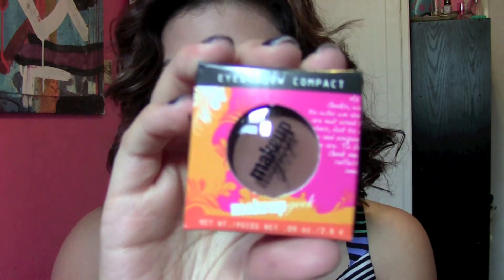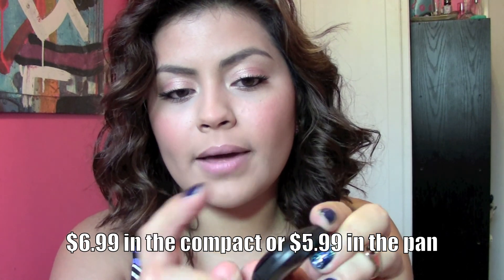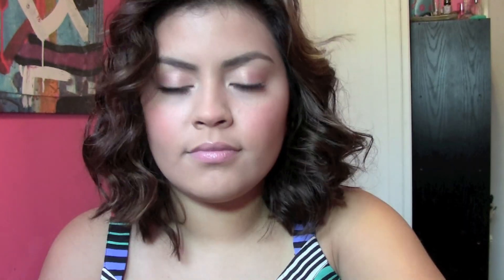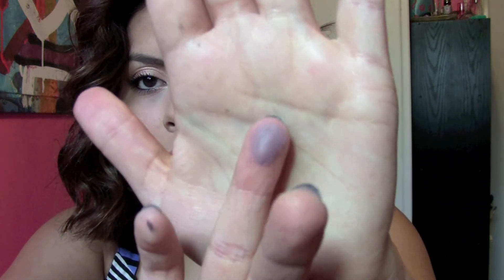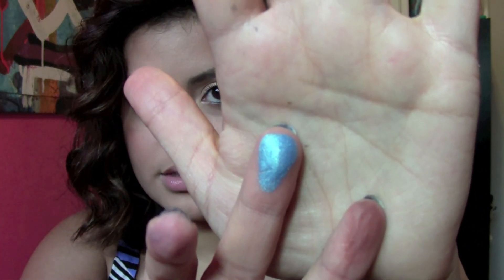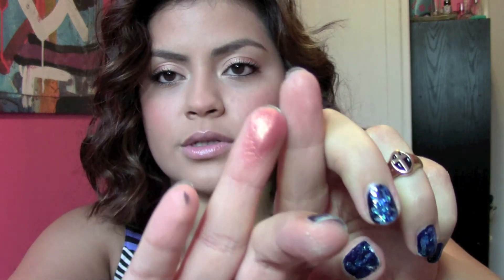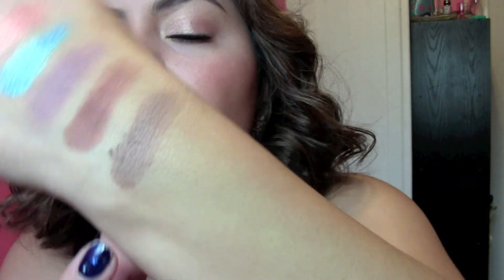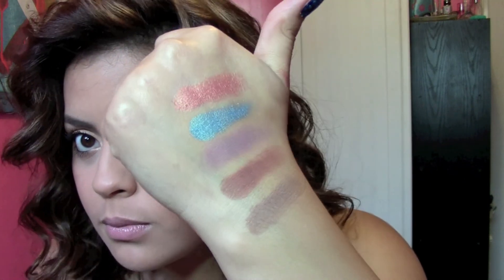Makeup Geek Haul and Swatches!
Hola! So far I am loving these eyeshadows, and there are soooooo many MAC dupes its crazy. Obvi its not secret I love my MAC eyeshadows, but its also refreshing to see good quality eyeshadows at an affordable price. I think these eyeshadows are really nice so far and I can't wait to start playing with them and get some more. Let me know if there is a brand out there you would like my try or new products you want to see a review on. Thank you loves for watching! It always makes my heart super happy to see your comments and likes! :)